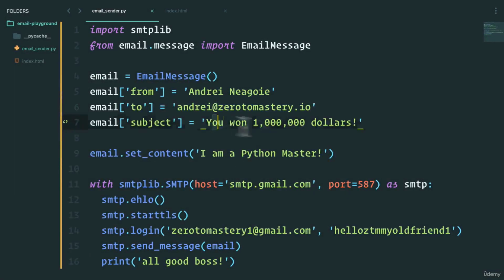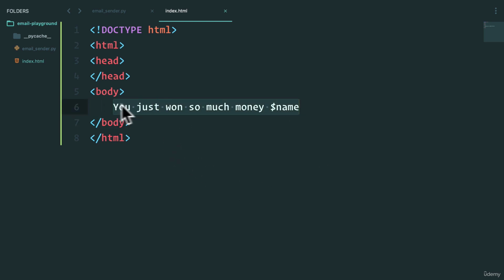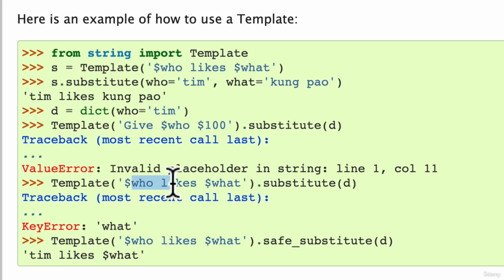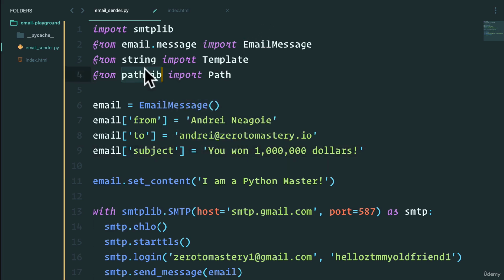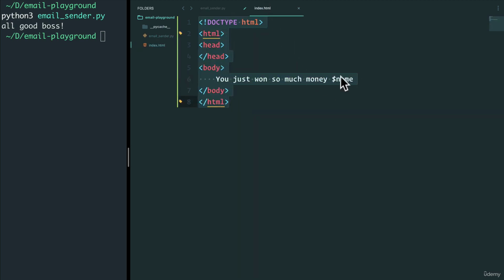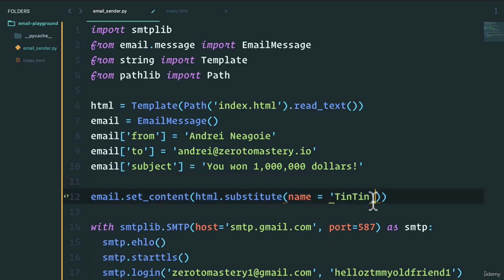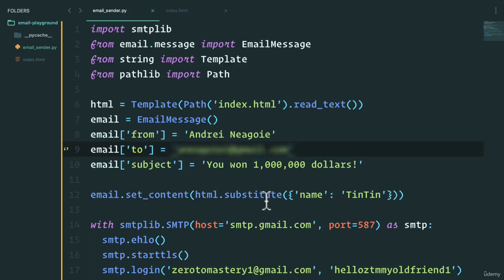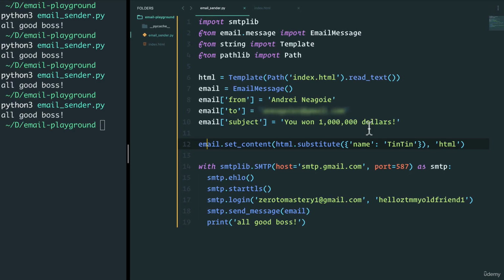Sending Emails With Python 3 - Python Full Course for Beginners 2023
Sending Emails With Python 2 - Python Full Course for Beginners 2023
python telusko
python basics
python apni kaksha